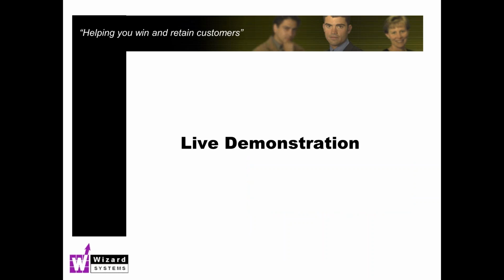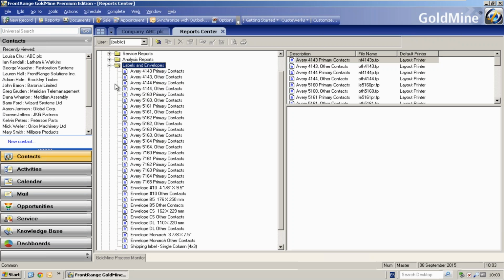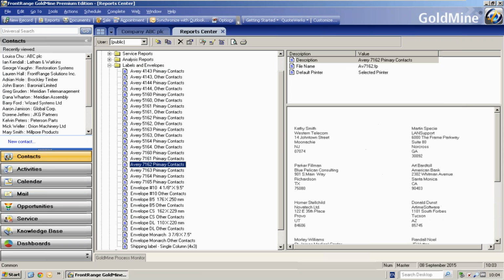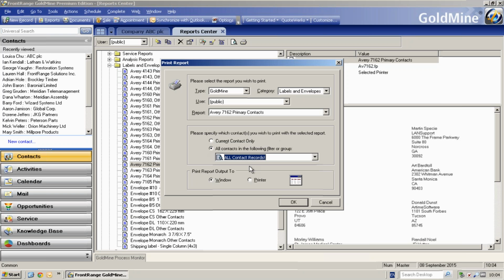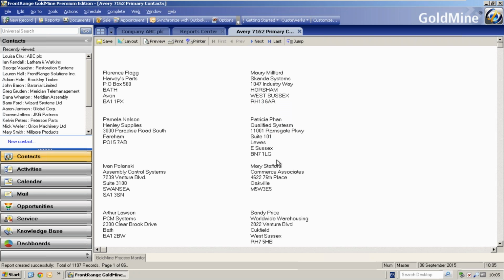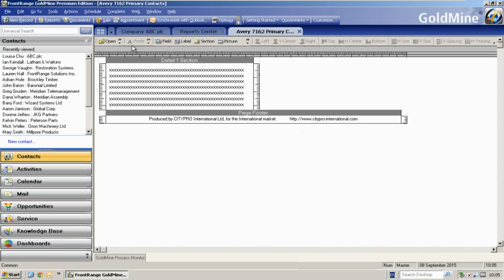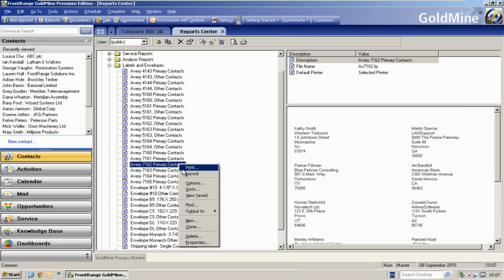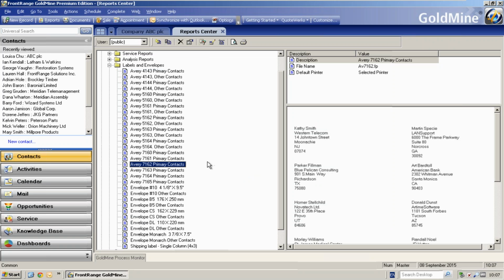GoldMine CRM presentation - How to print Address Labels from GoldMine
A recording of a live presentation of GoldMine CRM by CRM specialists Wizard Systems.  This presentation shows you how to print out Address Labels from GoldMine - especially Avery Labels like AV7162 and AV 7162